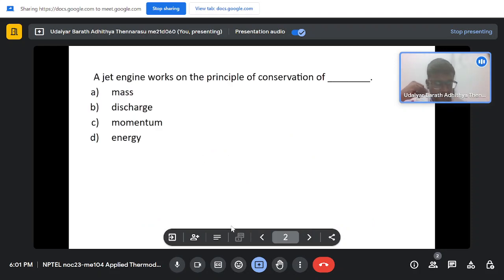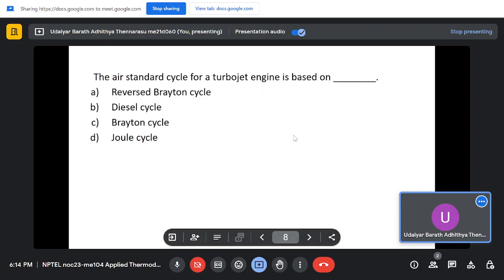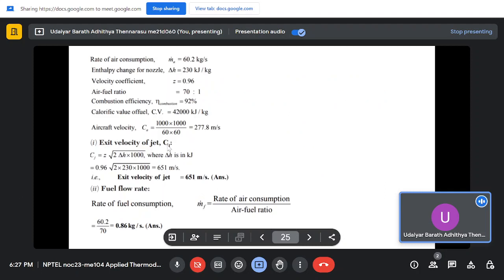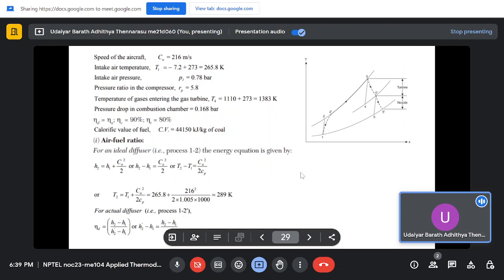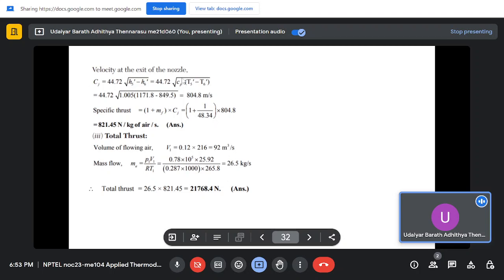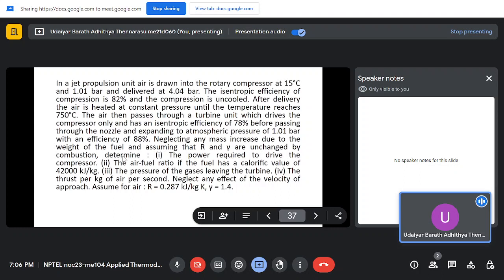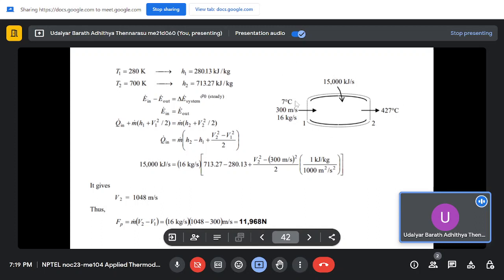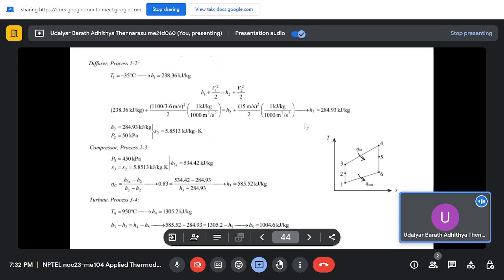NPTEL Applied Thermodynamics- Problem solving session- Week 9